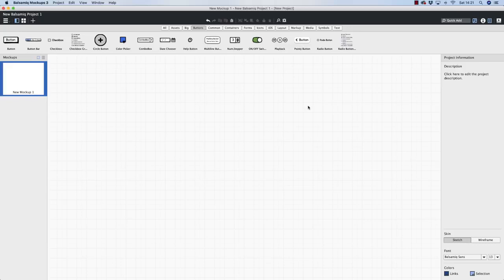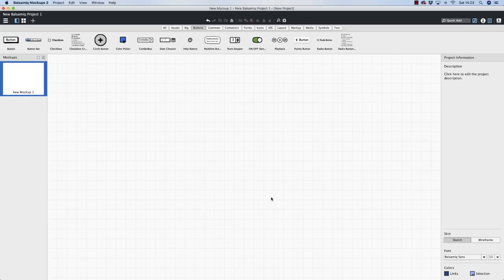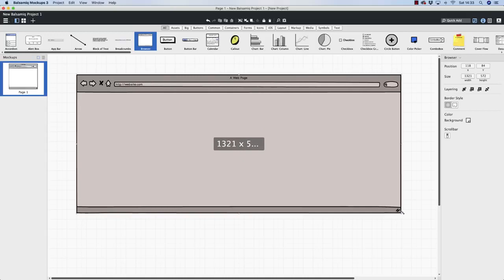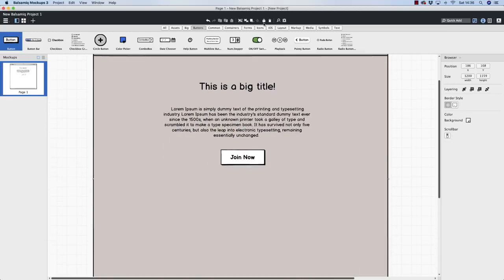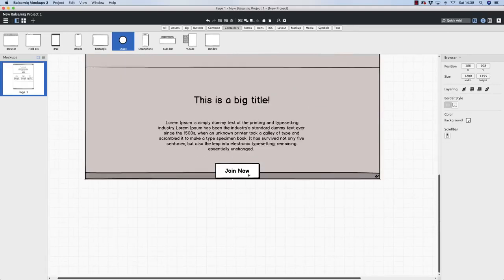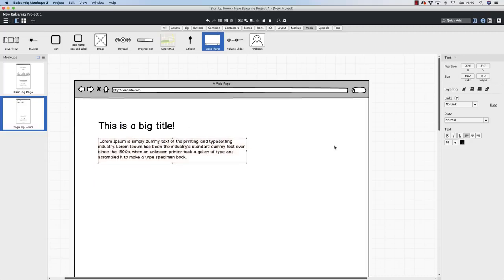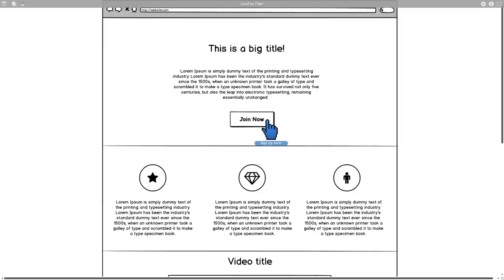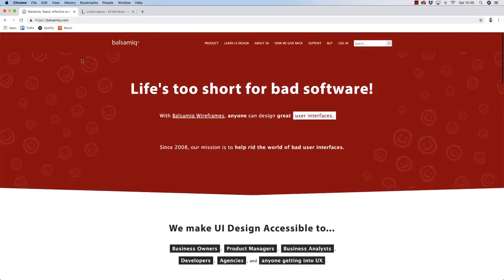Balsamiq Mockups Beginner Tutorial